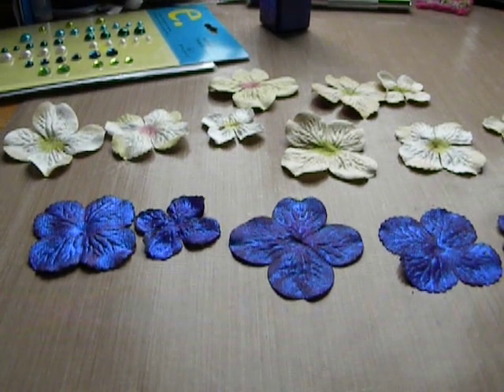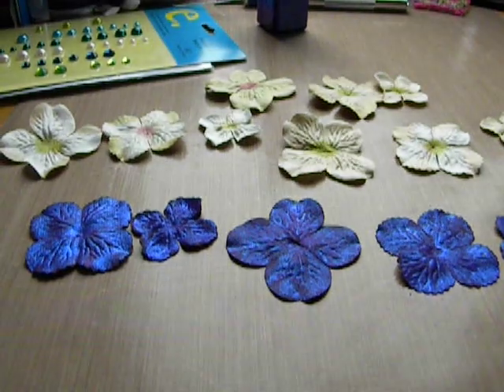Purple Handmade Flower Technique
I was asked to do a tutorial on the purple flower I made the other day... so here it is :-)